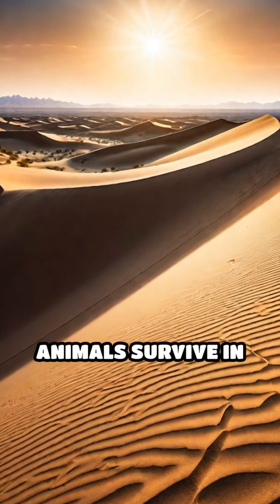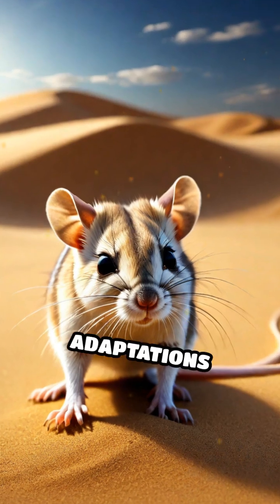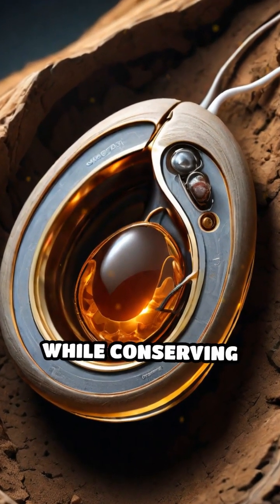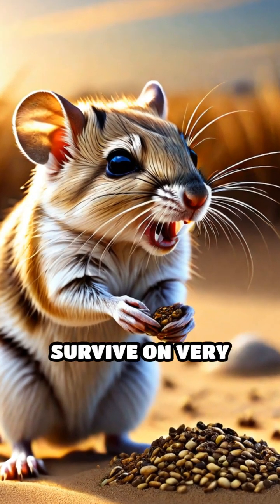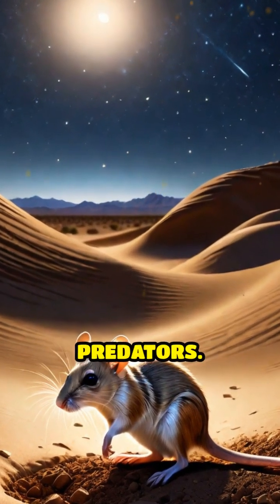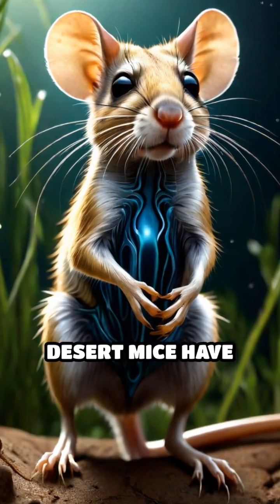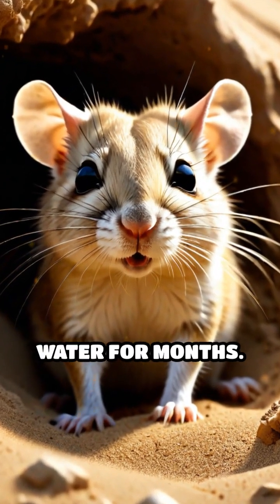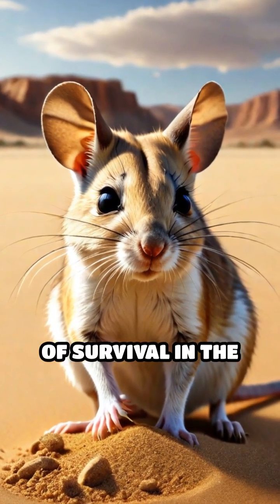Desert Mice: Masters of Survival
Discover the remarkable adaptations of desert mice that allow them to thrive in extreme conditions.